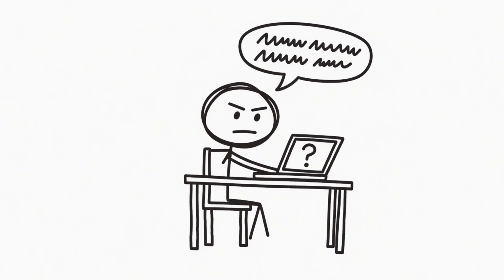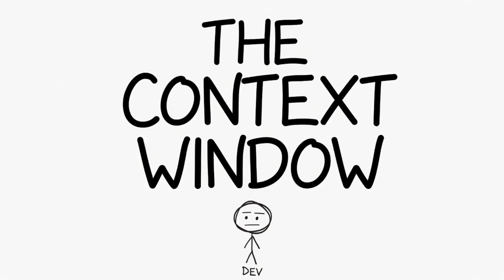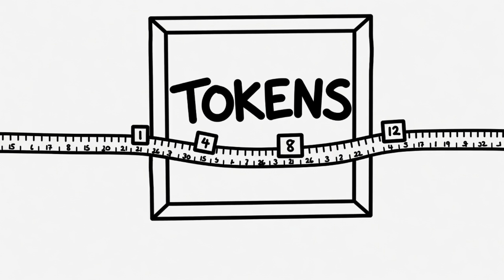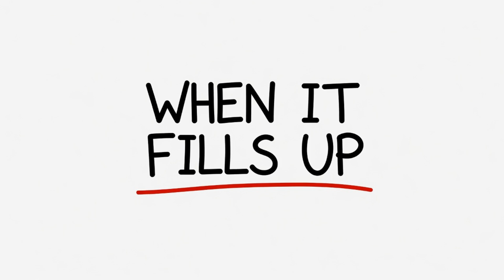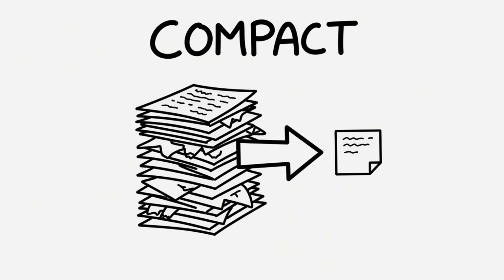why does my ai forget everything i tell it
You explained your schema four times. The model nodded four times. Then it forgot your table names mid-query. Here's why — and no, it's not a bug.

The context window is not memory. It's a fixed-size desk. Everything you send fights for space on it, and when it's full, the oldest stuff falls off the back. This video covers the four ways that kills your agent — overflow, lost-in-the-middle, more-is-not-better, and the one that quietly inflates your bill — plus five things to actually do about it.

0:00 — You explained your database schema to the AI. Four times. Yo
0:13 — It didn't ignore you. It forgot you. Last time we explained
0:24 — First, kill the word "memory." The model does not have memor
0:36 — So what is it? The context window is everything the model ca
0:49 — And everything fights for room in that frame. The system pro
1:03 — The frame is measured in tokens. A token is a chunk of text
1:16 — So that's the frame. Now let's fill it up and watch the whee
1:21 — Failure one — overflow. When the window is full, the oldest
1:33 — Failure two — lost in the middle. Even when it all fits, the
1:48 — Failure three — more is not better. Stuff the window with ev
2:02 — And failure four is the one that bills you. Every token in t
2:16 — Okay. That's the damage. Here's how you actually run the win
2:21 — One — curate, don't dump. Put in what this task needs, not e
2:35 — Two — compact the history. When the conversation gets long,
2:51 — Three — position the important stuff. The model reads the ed
3:04 — Four — start fresh. New task gets a new window. Do not drag
3:18 — Five — fetch, don't hoard. Instead of cramming all your docs
3:30 — Curate, compact, position, clear, fetch. That's the toolkit.
3:40 — Here's the mental model. The context window is not memory. I
3:50 — The model brings the brain. You bring the focus. It will rea
4:02 — That's the context window. Not memory — a desk you have to k